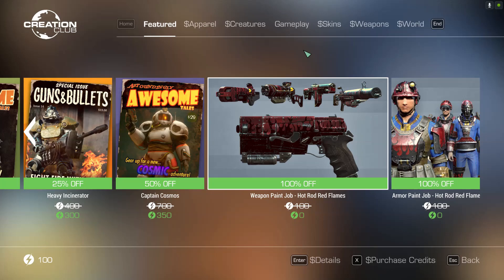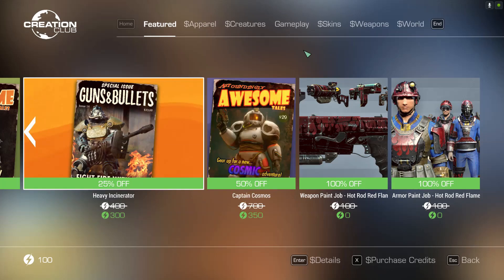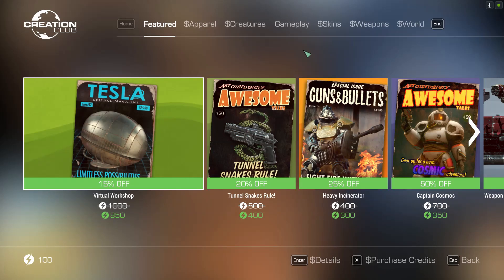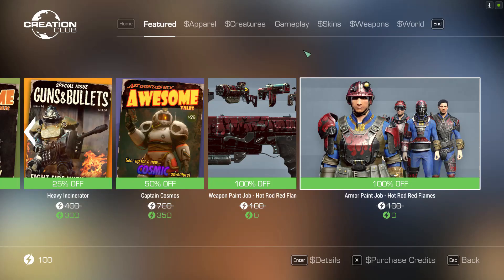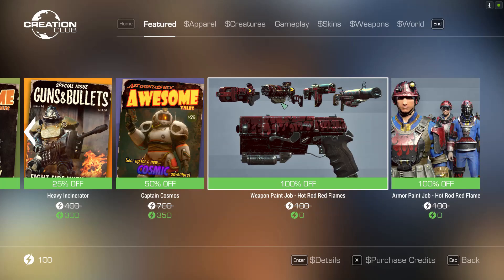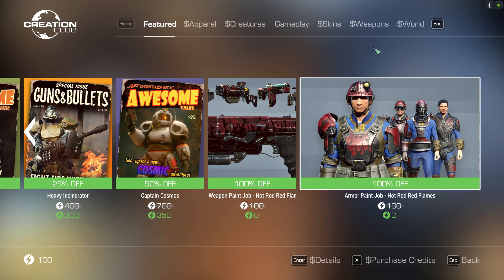Creation Club FREE MODS Series: July 23rd - August 5th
These mods are available for FREE from July 23rd - August 5th 2020